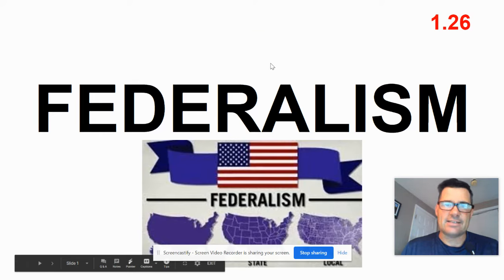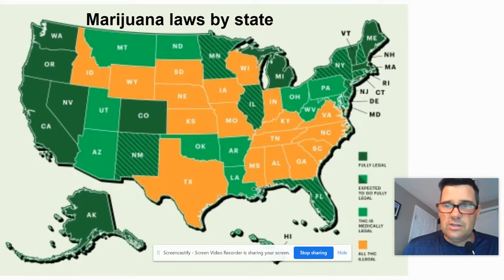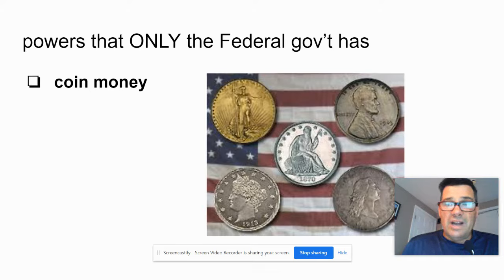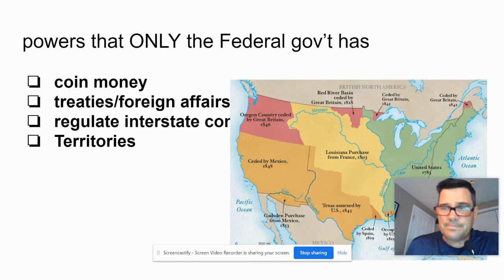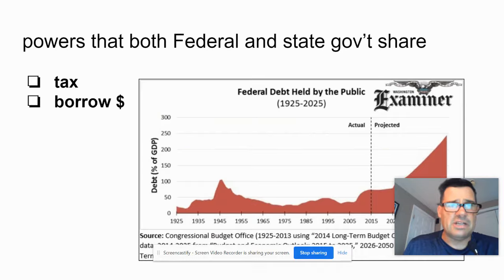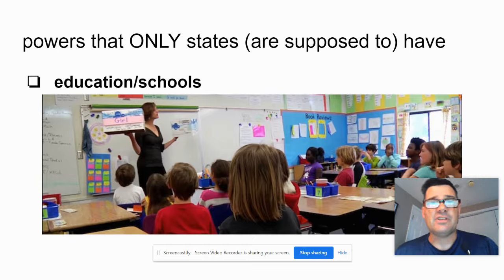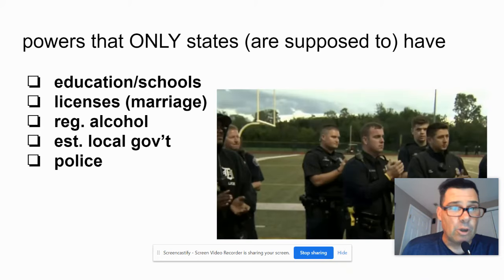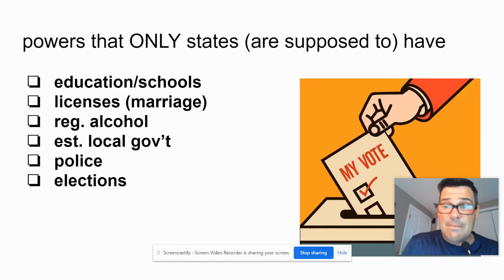Unit 1b: Federalism and Powers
AP Government Unit 1: Federalism and the Constitution